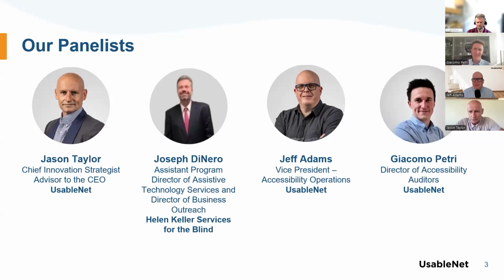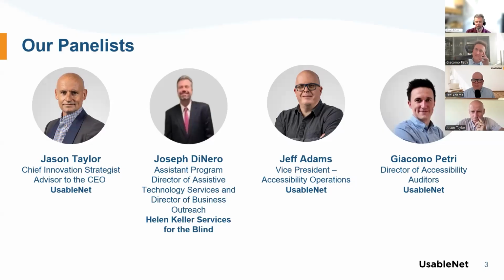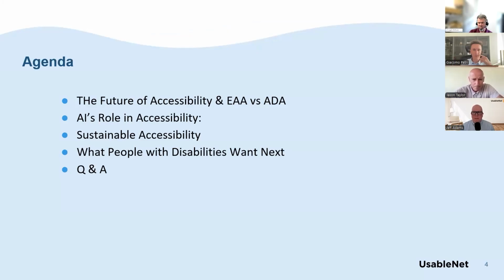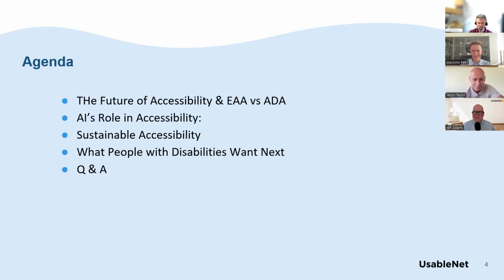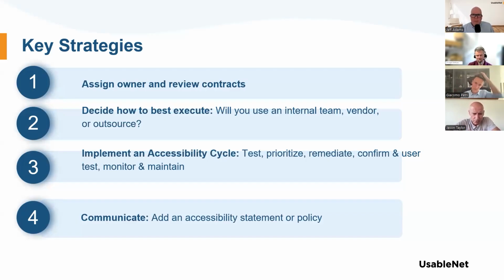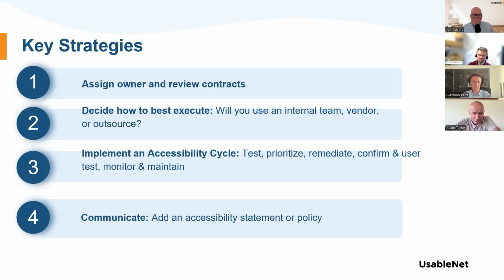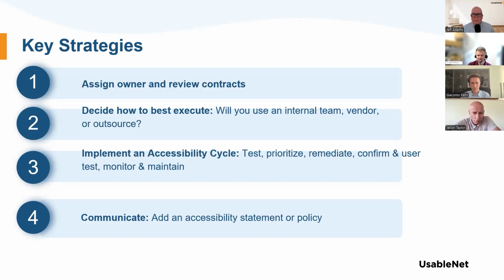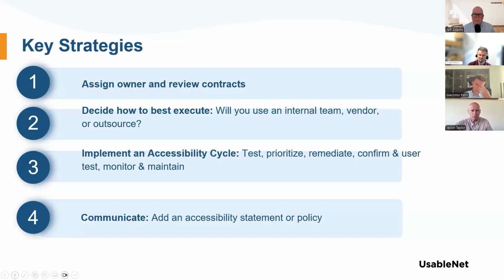Whats Next In Accessibility - Standards Strategy and Staying Ahead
What’s Next in Accessibility: Standards, Strategy, and Staying Ahead
A 25th Anniversary Webinar Series

From artificial intelligence to new global regulations, the future of digital accessibility is changing fast. In this forward-looking webinar, accessibility leaders come together to explore what’s next—and how teams can prepare now.

This session blends deep technical insight, real client experience, and the lived perspectives of people with disabilities to help organizations move beyond compliance and build sustainable, inclusive accessibility programs.

What you’ll learn:
- What’s changing in WCAG and international regulations, including the European Accessibility Act (EAA)
- The real role of AI in future accessibility solutions
- How organizations are evolving their accessibility strategies to stay compliant and inclusive
- What people with disabilities want most from the next generation of digital experiences

Why watch:
You’ll hear directly from experts shaping accessibility standards, along with perspectives from technology leaders, client services, and lived experience. Walk away with practical guidance your team can use today to stay ahead of what’s coming next.

For 25 years, we’ve helped organizations navigate accessibility with clarity and confidence. The future won’t wait—and neither should your accessibility strategy.